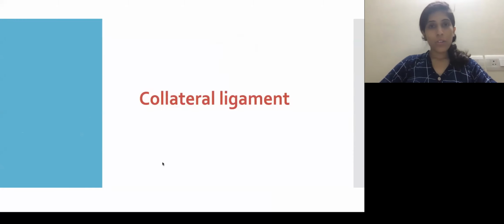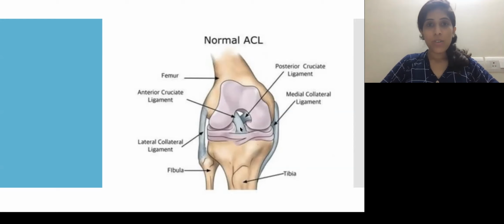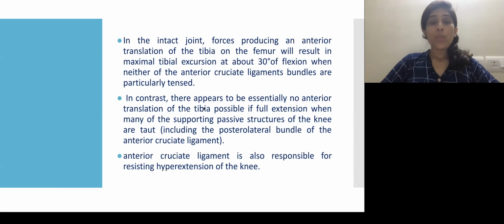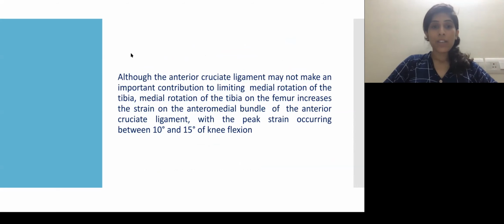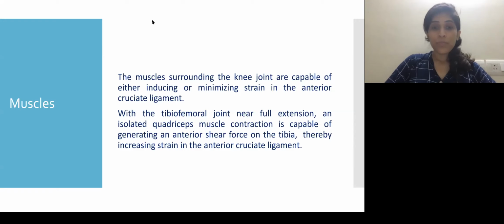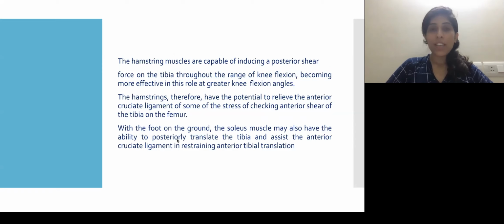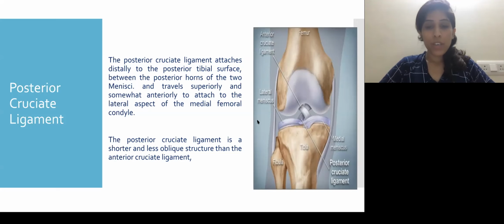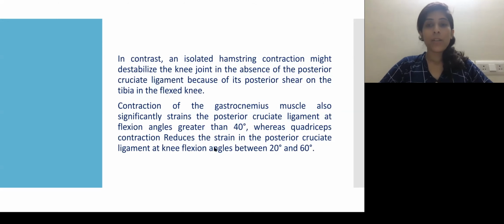Cruciate Ligaments by Dr.Ruchi Patel